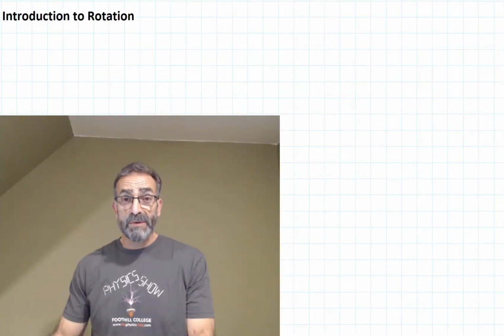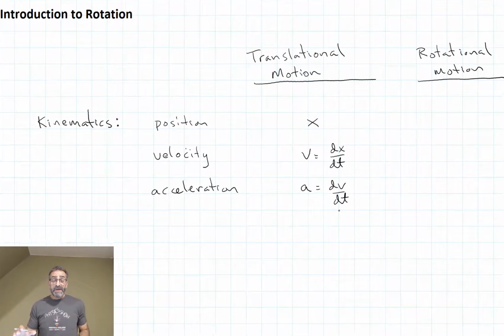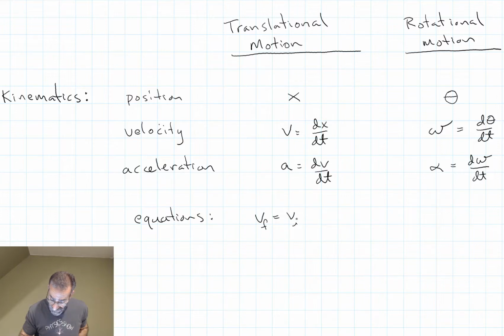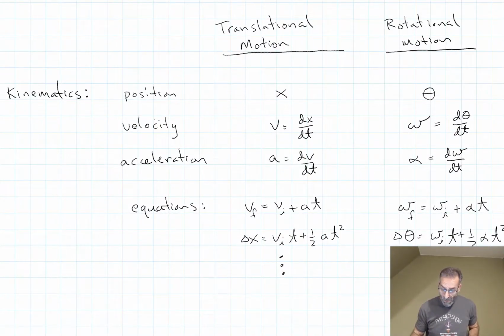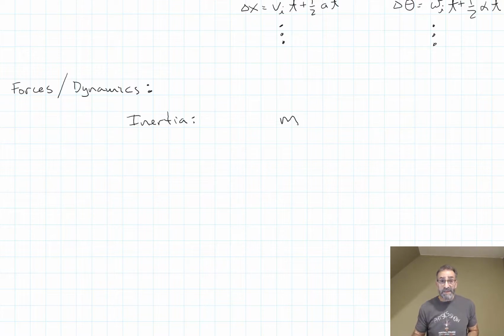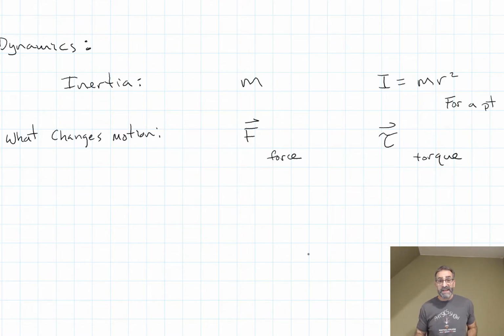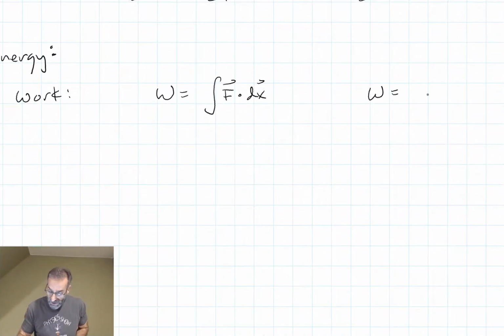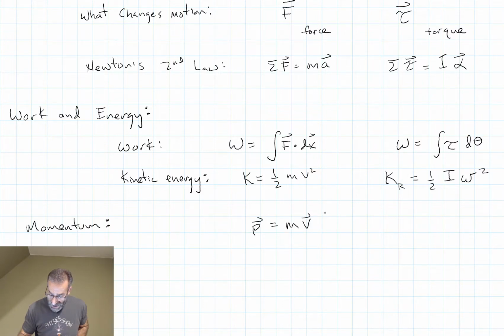phy4a lecture 21 a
Topics: Summary of translational motion and intro to rotational motion